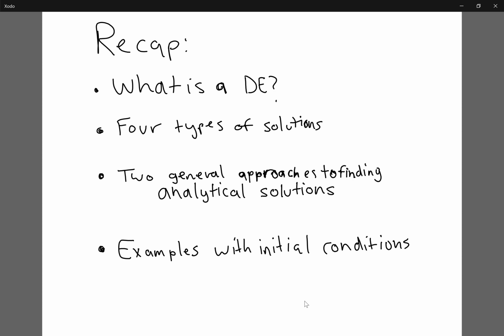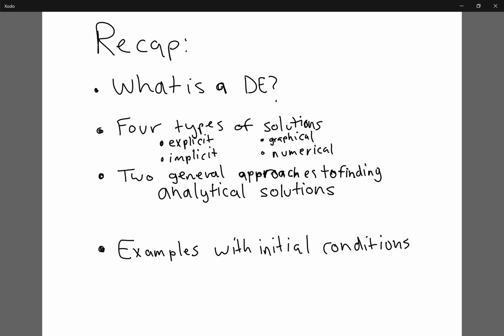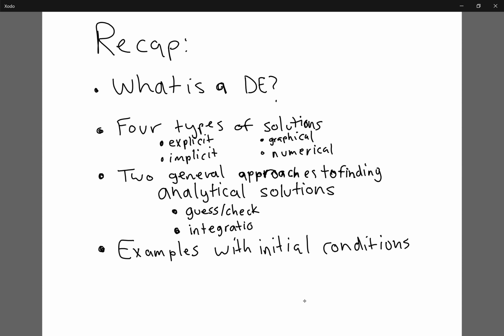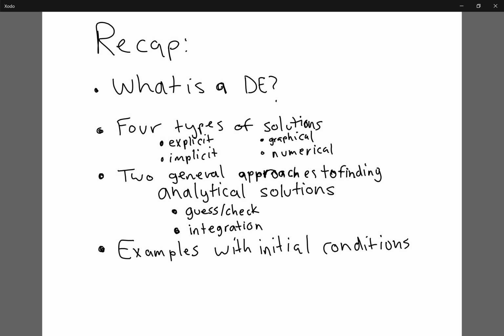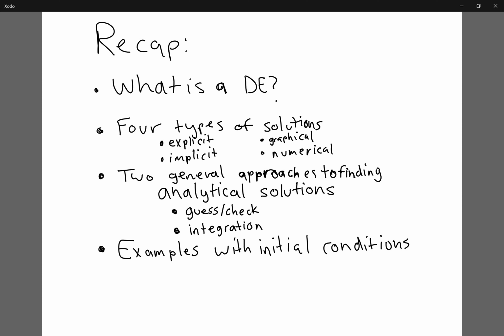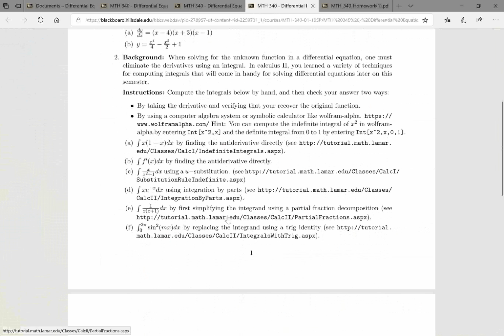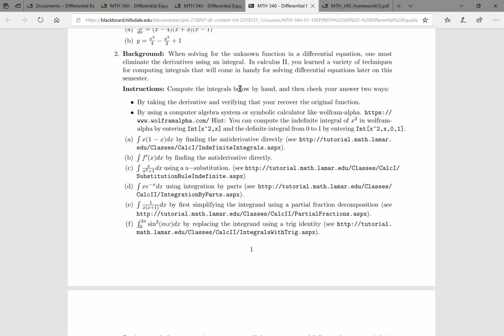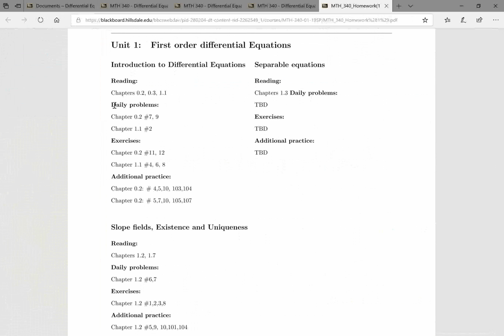MTH 340 - Video 7 - Recap and homework instructions